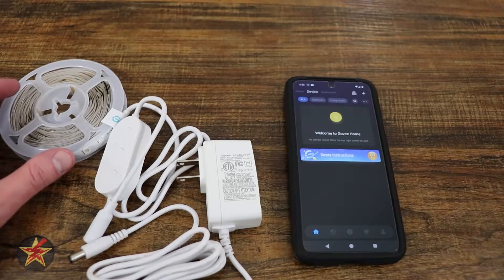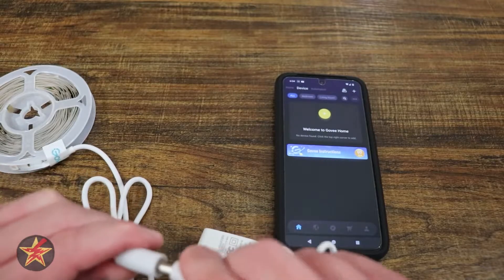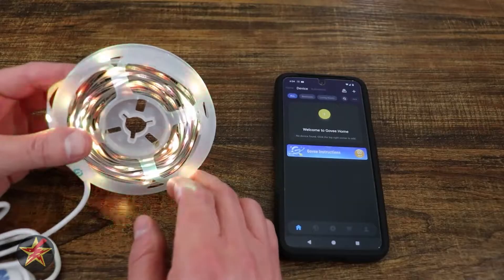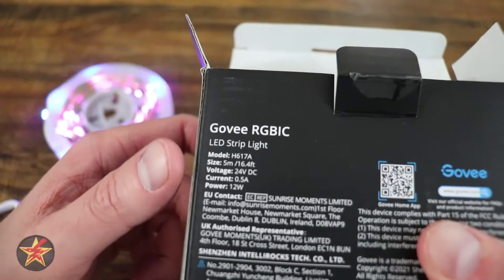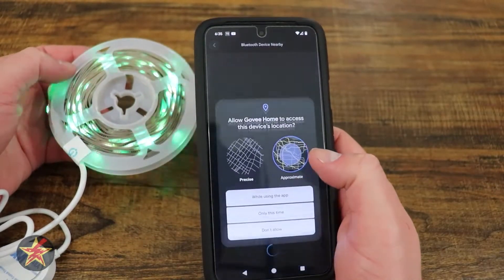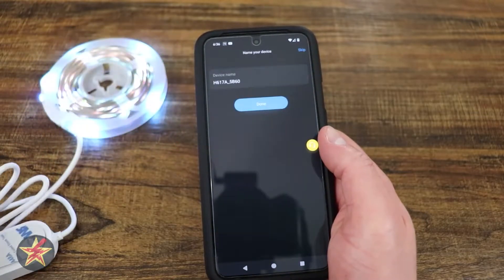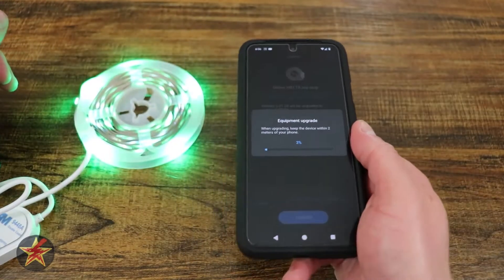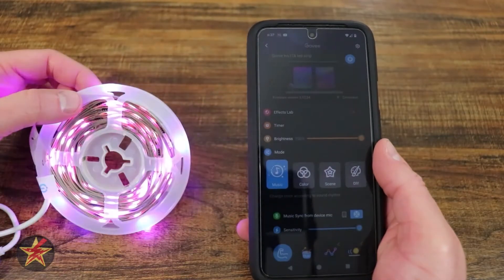How to Setup Govee RGBIC (h617a) Light Strip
Getting a smart LED light strip like the Govee RGBIC (h6117a) is an excellent way to start creating a smart home, but how simple it is to set up determines if the smart device actually gets used or traded out for one that does not require setup.

This video is a complete walk-through of the setup process for the Govee RGBIC (h6117a).